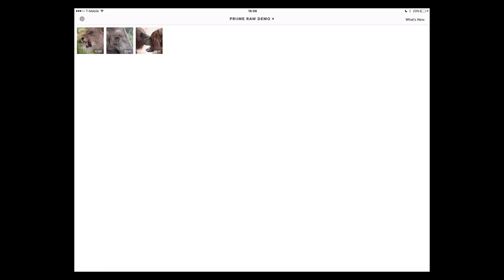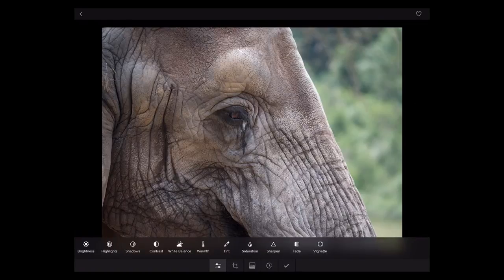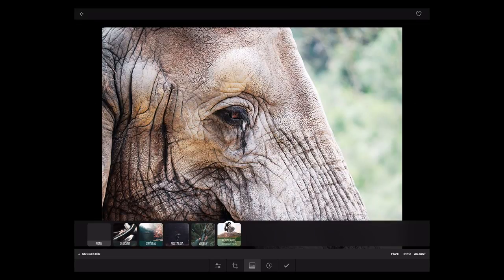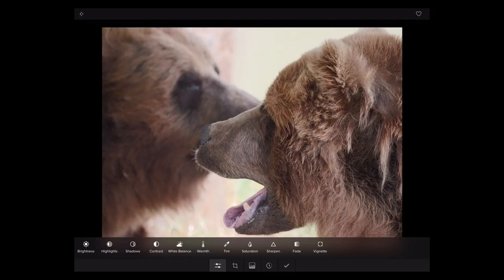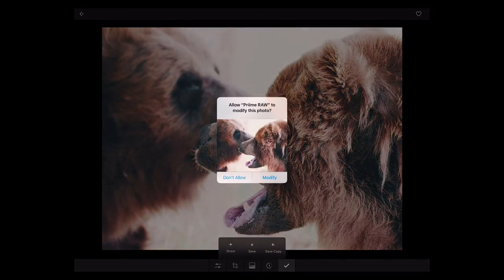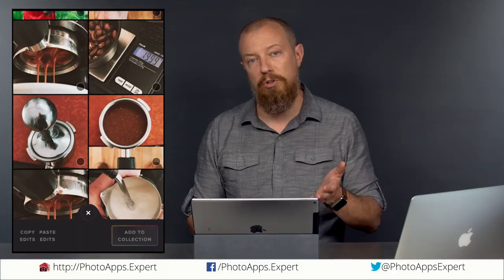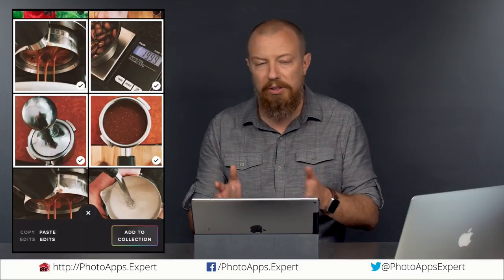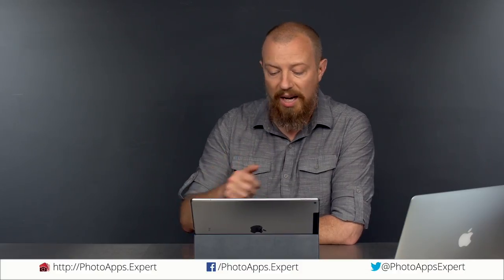Priime RAW for iPad — PhotoApps.Expert Video Tip by PhotoJoseph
I'm a huge fan of Priime — both on iOS and macOS. So when Priime RAW for iPad came out, I got really excited!

Priime RAW allows you to edit from a RAW file on your iPad or iPad Pro, meaning you can get a lot more detail out of an image, especially if it's a little under or overexposed to start. As we all know, working from RAW is usually preferred.

Unfortunately though, I feel like Priime RAW is missing a lot of features that it needs to become truly necessary on my iPad. I have it now and will continue to use it, because I do love the looks, but unfortunately the lack of some features, and some decisions to leave certain capabilities out, make it somewhat harder to use, which means it's somewhat less useful.

I've recorded a video about it so you can see what Priime RAW does, and doesn't do. I've also included a few photos below treated in Priime RAW, so you can see the excellent results first hand.